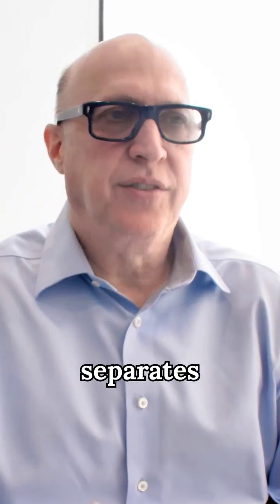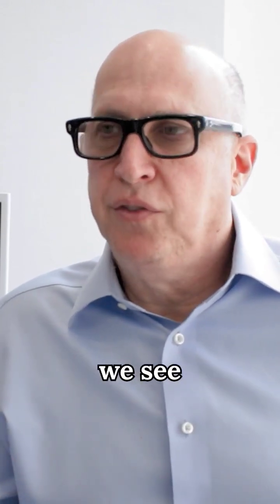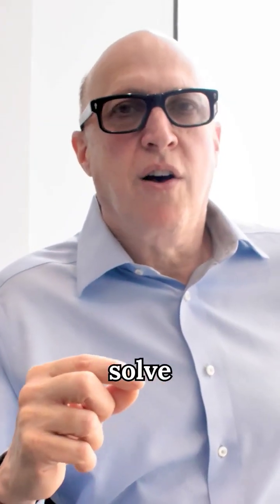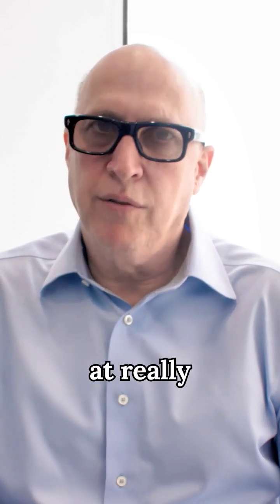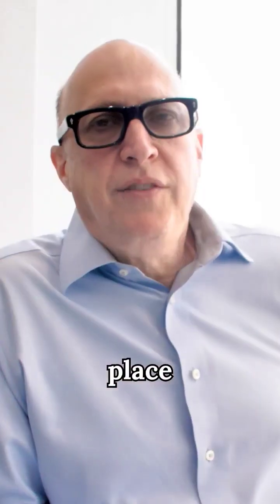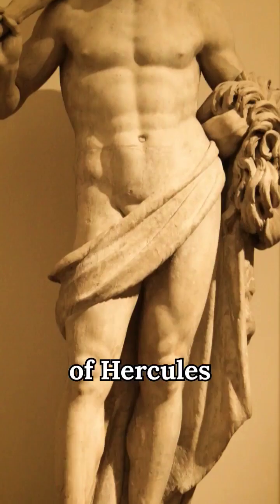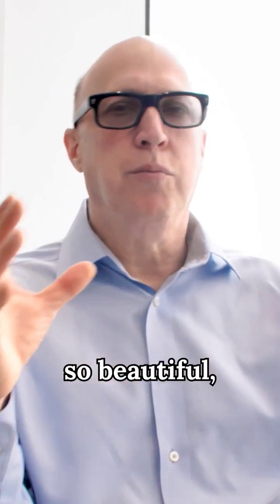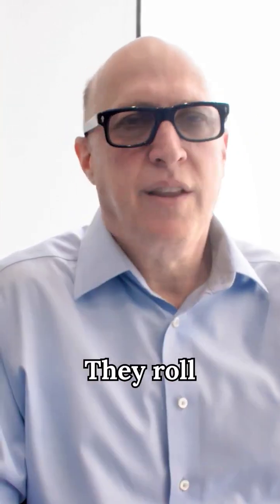Will Grinding Your Teeth Damage Veneers? | How a Physiologic Bite Position Protects Your Smile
If you’re curious whether grinding or clenching your teeth can damage veneers, the short answer is: yes—if the bite is not properly addressed. In this video, we explain why teeth grinding (bruxism) can place excessive stress on veneers and restorations, and how establishing a physiologic bite position can dramatically reduce clenching forces and protect your smile long-term.

Many patients worry that veneers are fragile or prone to breaking. In reality, veneers are incredibly strong when placed correctly—but even the strongest dental materials can fail if they are subjected to constant, abnormal bite forces caused by grinding or clenching.

The key to protecting veneers isn’t just the material—it’s the bite.

✔ How teeth grinding affects veneers
✔ Why clenching happens in the first place
✔ What a physiologic bite position is
✔ How bite position influences muscle tension
✔ Why a relaxed jaw reduces the urge to clench
✔ How proper bite design protects veneers
✔ The difference between cosmetic veneers and functional veneers
✔ Why bite correction matters before and after veneers

This video is essential viewing for anyone considering veneers, already wearing veneers, or experiencing grinding, jaw tension, or clenching.

🦷 Why Grinding Can Damage Veneers

Teeth grinding is often the result of:
• Bite instability
• Muscle imbalance
• Jaw joint strain
• Airway or posture issues
• Stress combined with an unbalanced bite

When the bite is not in a stable, physiologic position, the jaw muscles remain active—even at rest. This constant muscle engagement creates powerful forces that can lead to:

• Chipped or cracked veneers
• Premature wear
• Loosening or debonding
• Tooth sensitivity
• Jaw pain and headaches
• TMJ symptoms

Grinding is not a habit—it’s usually a physiologic response to an unstable bite.

🧘 What Is a Physiologic Bite Position?

A physiologic bite position is a jaw position where:
• The muscles are relaxed
• The jaw joints are stable
• The teeth come together evenly
• There is no strain or compensation
• The nervous system is calm

In this position, the jaw no longer feels the need to clench or grind. The muscles are at rest, not bracing or overworking to “find stability.”

When the bite is properly aligned in a physiologic position:
✔ The urge to clench is reduced or eliminated
✔ Muscle tension decreases
✔ Veneers and restorations last longer
✔ Jaw comfort improves
✔ Facial balance is supported

This is the foundation of long-lasting cosmetic dentistry.

🦷 Why Veneers Must Be Designed With the Bite in Mind

Cosmetic veneers should never be designed based on appearance alone. Veneers that look beautiful but interfere with bite dynamics can actually trigger more grinding, leading to failure.

A functional veneer plan considers:
• Bite position
• Jaw joint health
• Muscle balance
• Vertical dimension
• Chewing patterns
• Long-term force distribution

When veneers are placed in harmony with a physiologic bite, they become protective—not vulnerable.

⚖️ Why Night Guards Alone Aren’t Always the Answer

Many patients are told to “just wear a night guard” to protect their veneers. While guards can be helpful, they don’t address the root cause of grinding if the bite itself is unstable.

A night guard may:
• Protect teeth temporarily
• Reduce surface wear

But it does not:
❌ Eliminate the urge to clench
❌ Correct bite instability
❌ Address muscle imbalance

Establishing a physiologic bite position addresses the why, not just the symptoms.

🧩 How Bite Correction Protects Veneers Long-Term

By identifying and correcting bite imbalance, dentistry can:
• Reduce muscle hyperactivity
• Create even tooth contacts
• Stabilize jaw position
• Remove stress from veneers
• Improve comfort and longevity

This approach allows veneers to function as intended—as part of a stable, balanced system, not isolated cosmetic coverings.

🧑‍⚕️ Why Functional Evaluation Matters Before Veneers

Before placing veneers, a proper evaluation should include:
• Bite analysis
• Muscle assessment
• Jaw joint evaluation
• Functional testing
• Occlusal planning

Skipping these steps increases the risk of veneer damage, grinding, and discomfort. Functional planning protects both your smile and your investment.

📍 Perfect White Smile – Where Beauty Meets Function

At Perfect White Smile, cosmetic dentistry is approached with a function-first philosophy. Veneers are designed not only to look stunning, but to support:
• A physiologic bite
• Muscle relaxation
• Jaw stability
• Long-term durability

This approach reduces grinding, protects restorations, and helps patients feel comfortable and confident in their smile for years to come.

📍 Perfect White Smile
433 North Camden Drive, Suite 1070